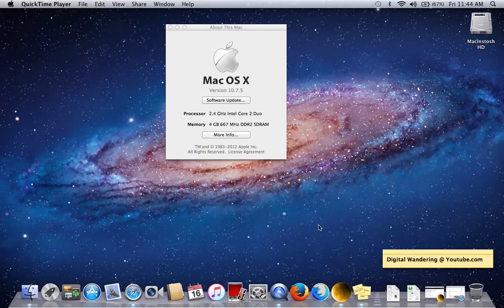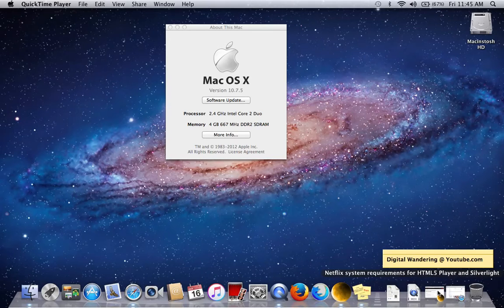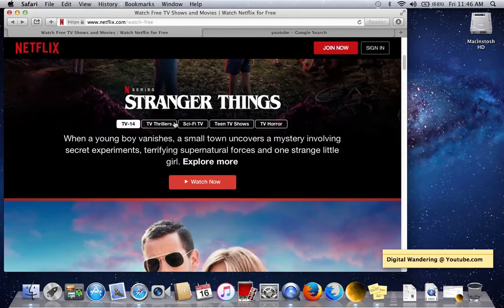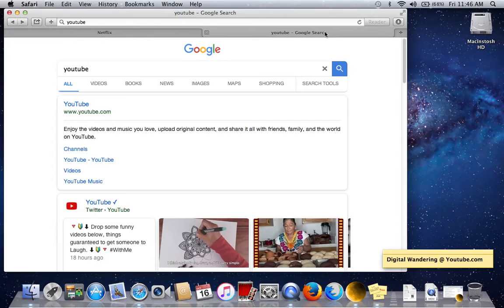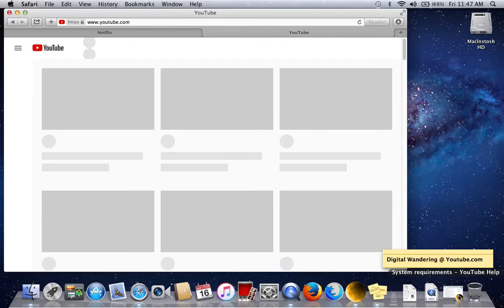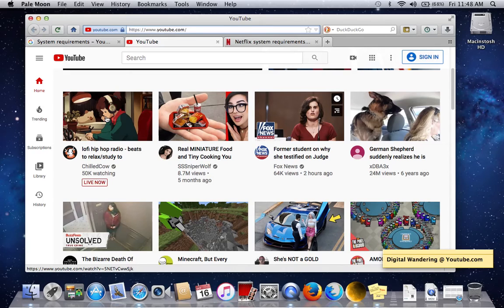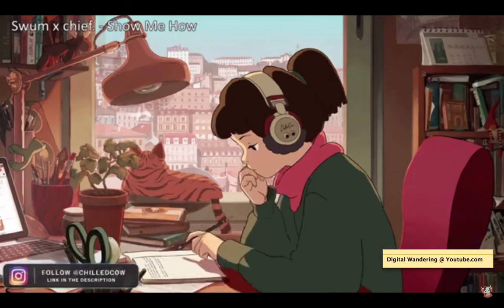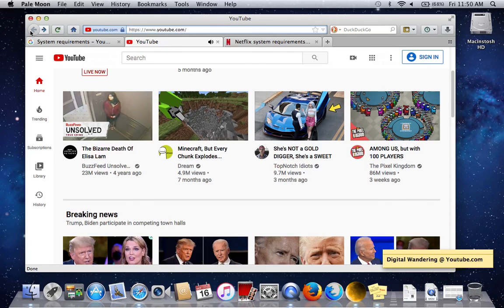Are System Requirements Always Accurate? - 2008 Macbook running 10.7.5 Lion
Netflix system requirements

Apple MacBook "Core 2 Duo" 2.4 13" (Black-08) Specs